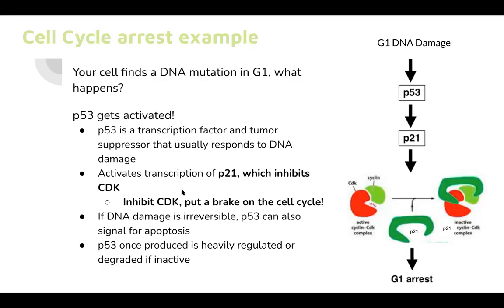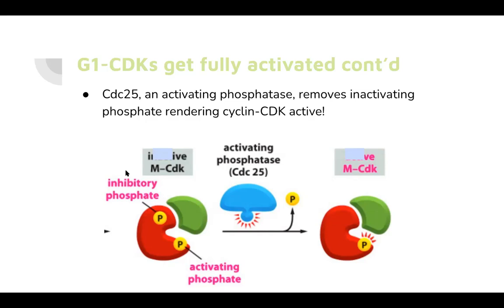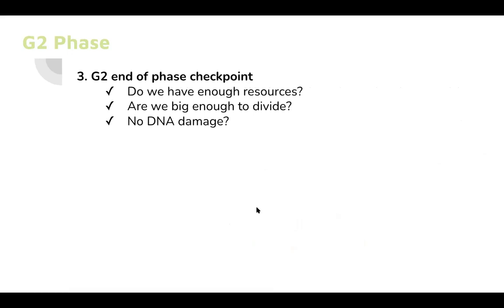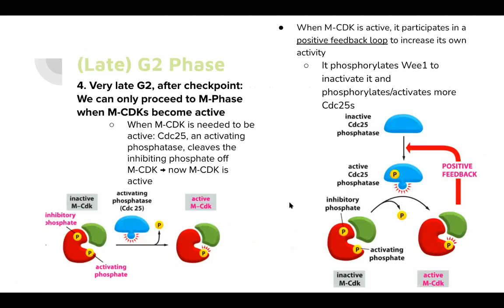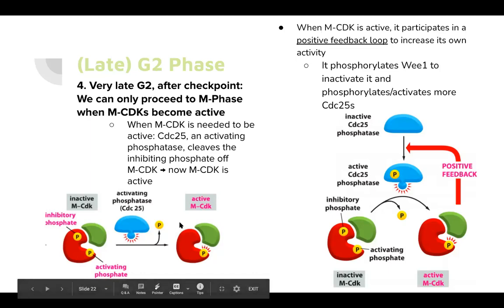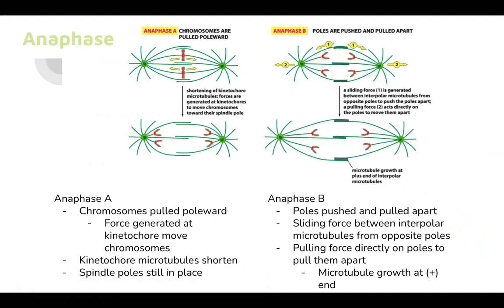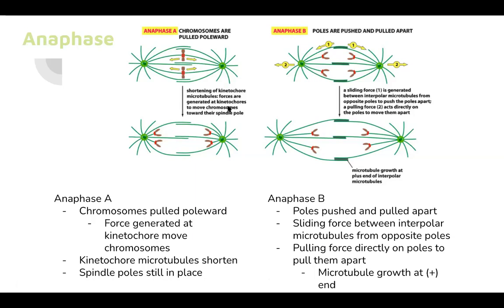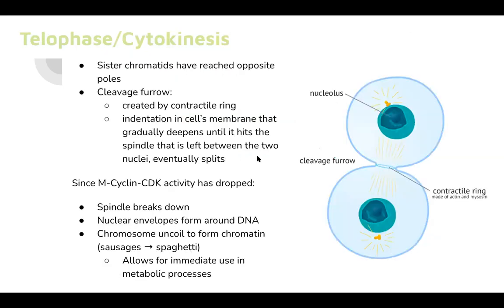Bio 285 Final exam review part #3